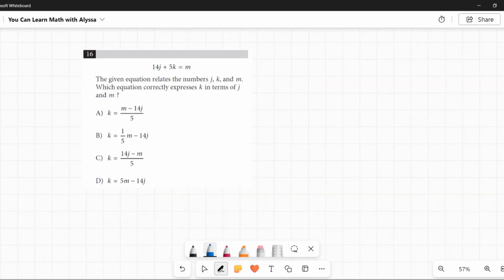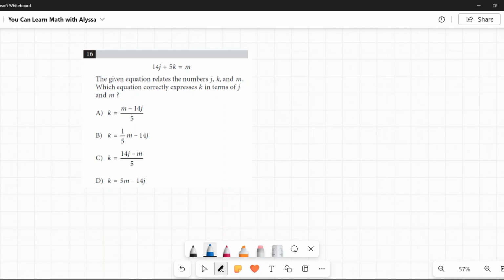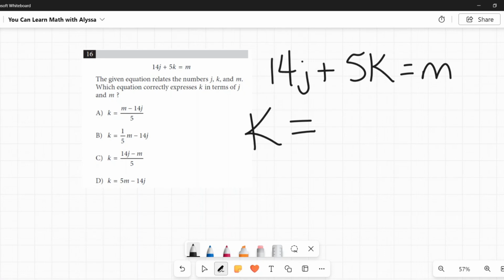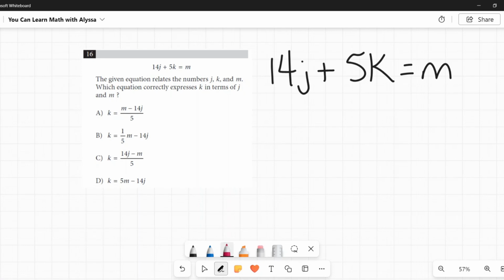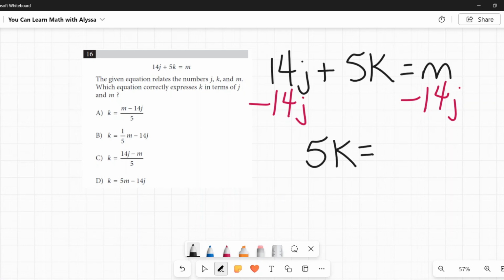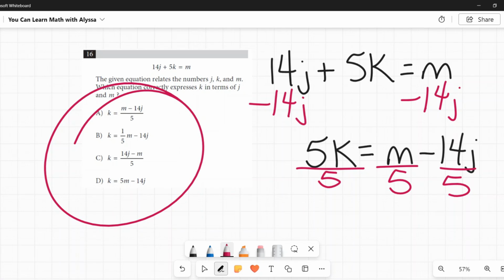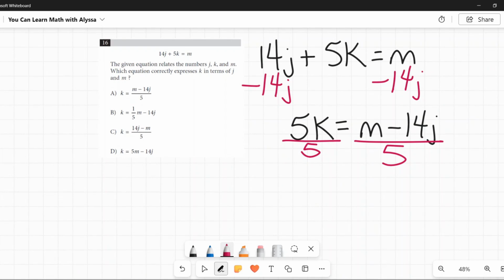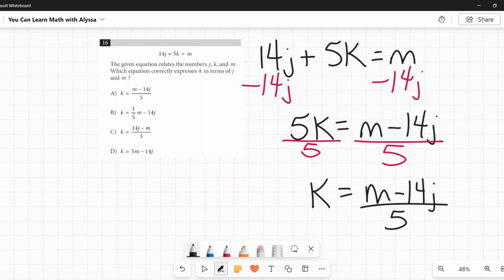Question 16 in SAT Digital Practice Test #3, MATH Section 2 Module 1 - 14j+5k=m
This video explains the answer to Question 16 from the SAT Digital Practice Test 3 Section 2 Module 1 Math portion. The question is  14j+5k=m The given equation relates the numbers j, k, and m. Which equation correctly expresses k in terms of j and m? This problem involves solving for the indicated variable. Calculators ARE allowed on this section. This practice test is provided for free by the College Board.  This video will show you how to do this problem and the logic behind it.